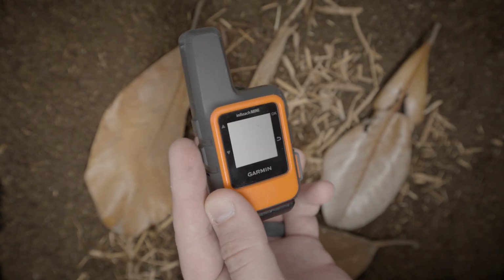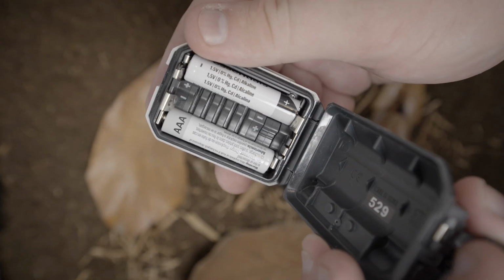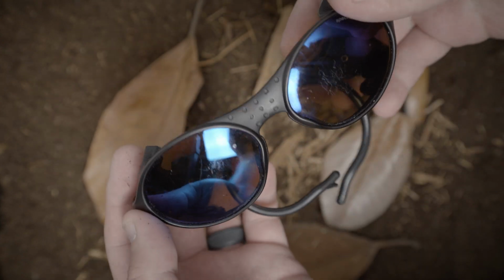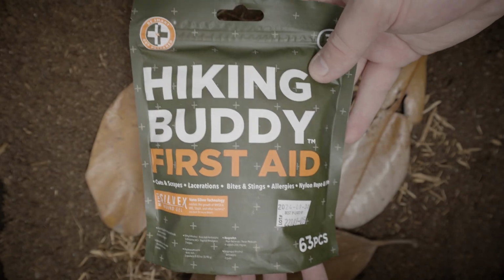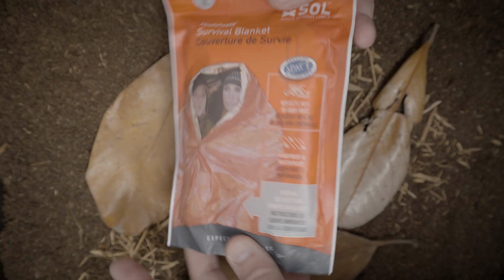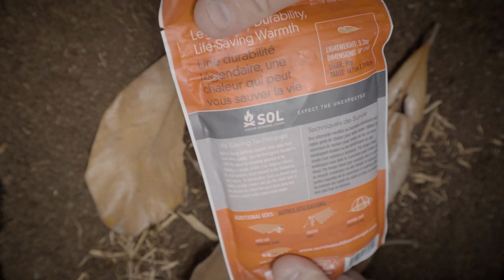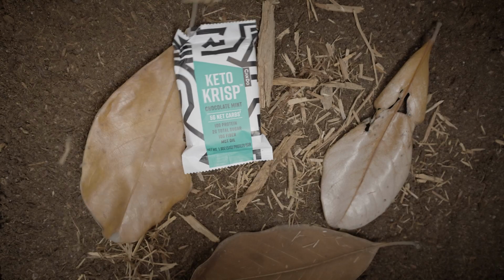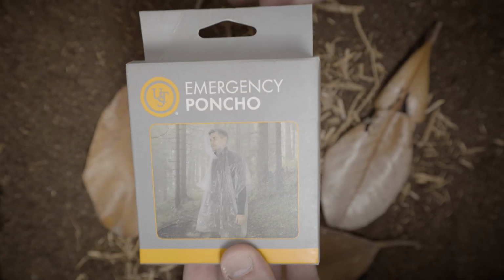The 10 essential items for your next hike.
Today we will take a look at the 10 most common items you should be carrying anytime you on the trail.